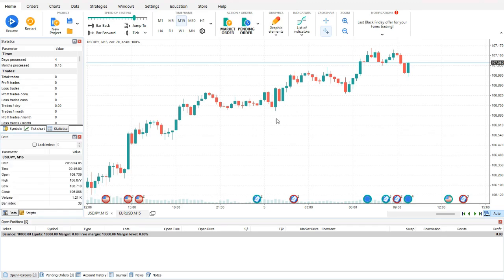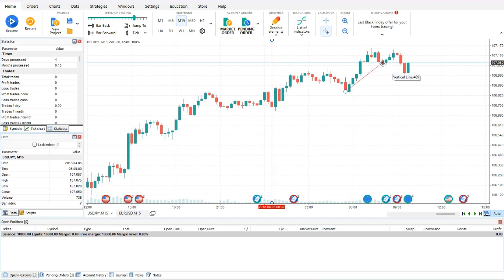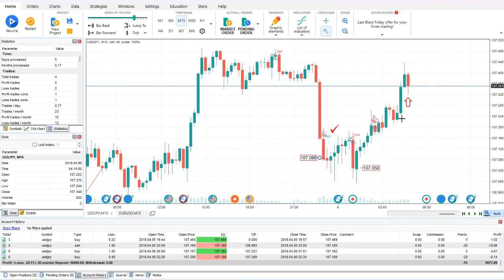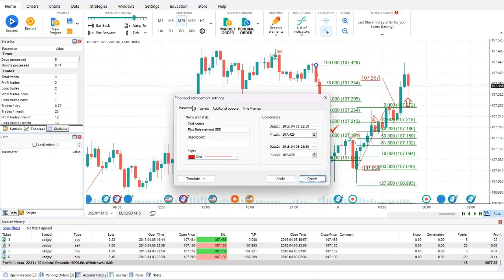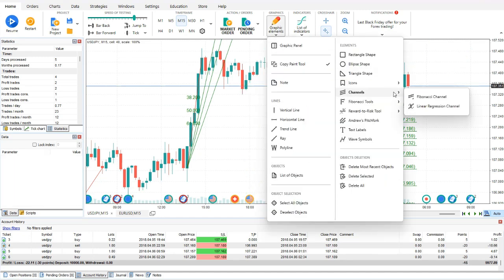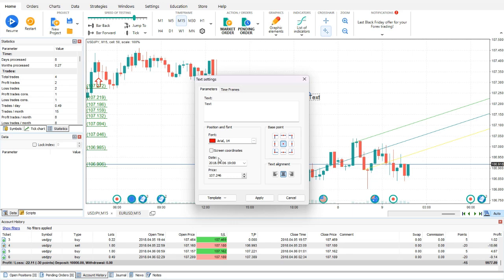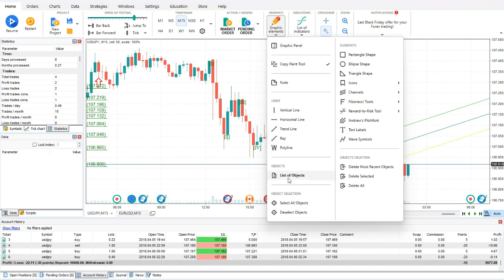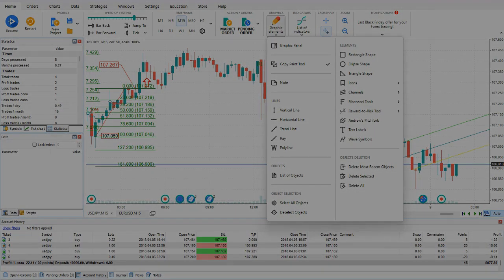Using Graphic Tools | Forex Tester Guide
Learn to use graphic tools in Forex Tester. Use charts and analysis to make wise meaningful trading decisions. This guide makes it simple.

📌 Try our new backtesting tool: Forex Tester